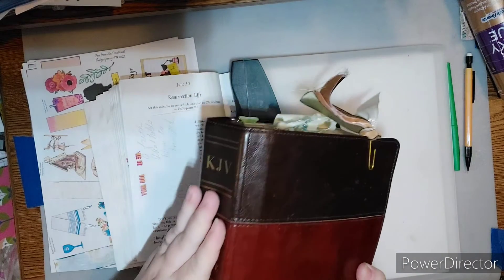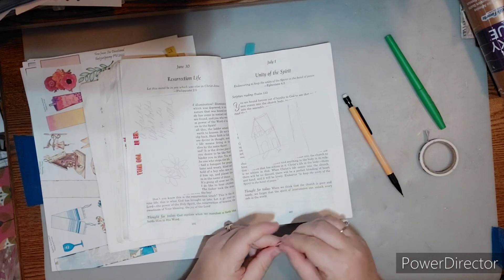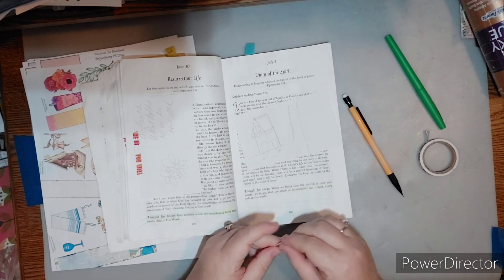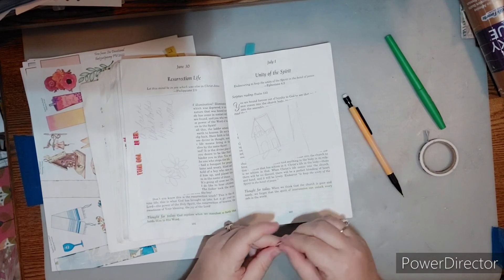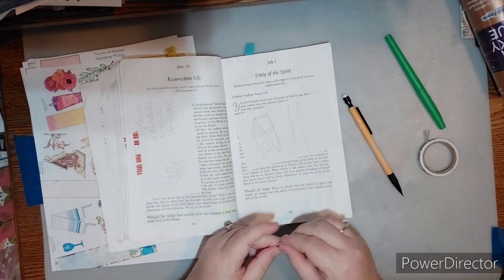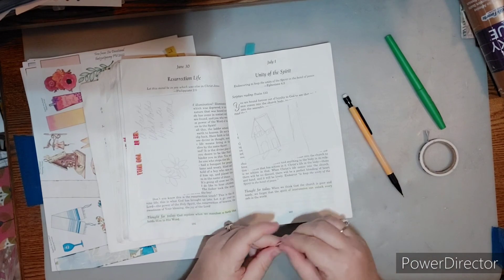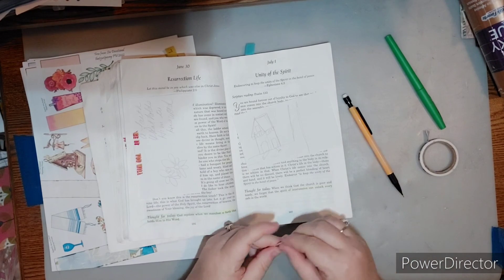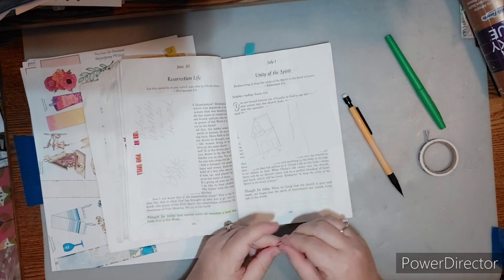Daily Devotional July 1st bible margin art imagery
Now Available by link.  The entire month of June FREE BIBLE MARGIN ART PRINTABLES for the Daily Devotional.